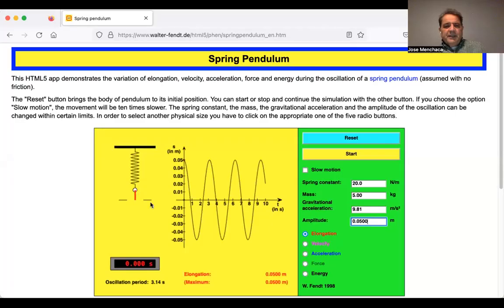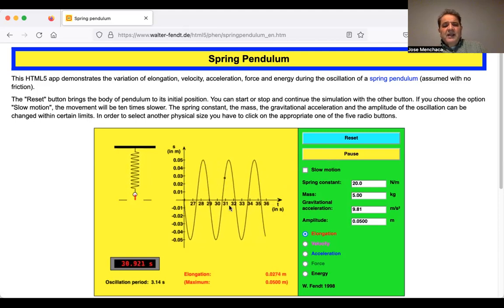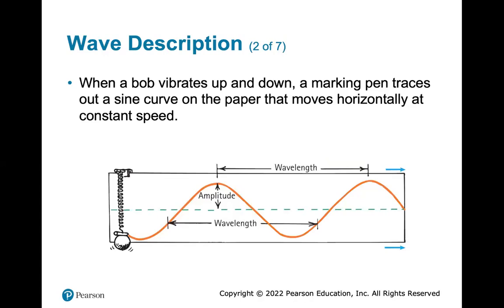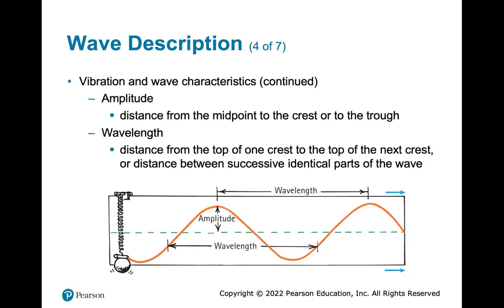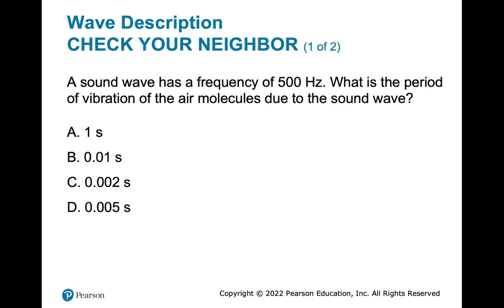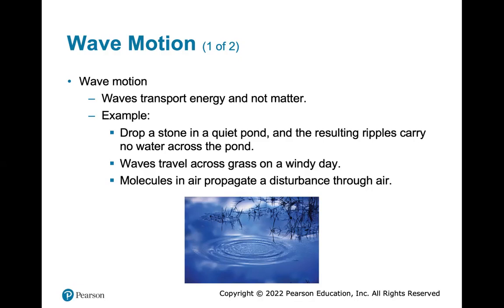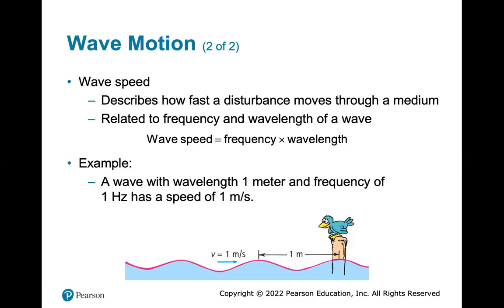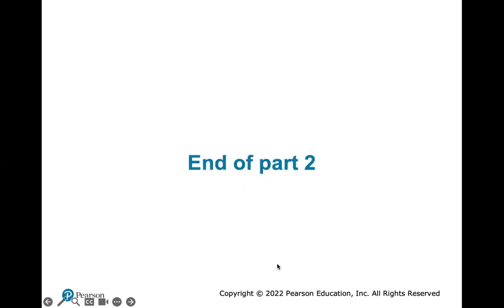Conceptual Physics Lectures, Chapter 19, Part 2, Wave Description